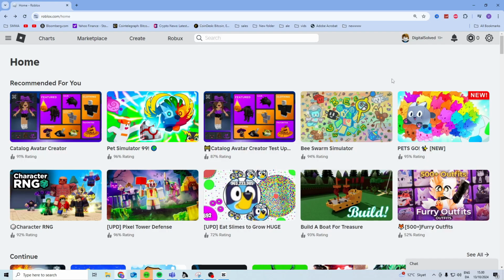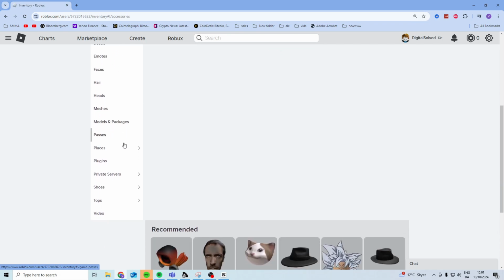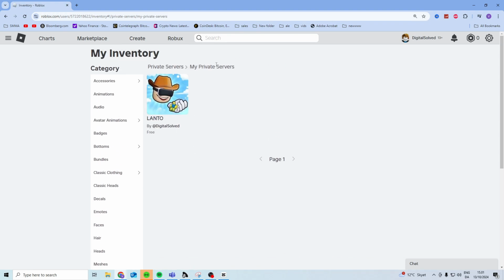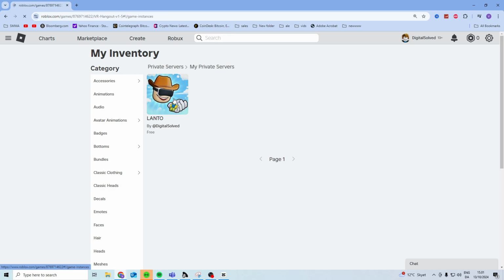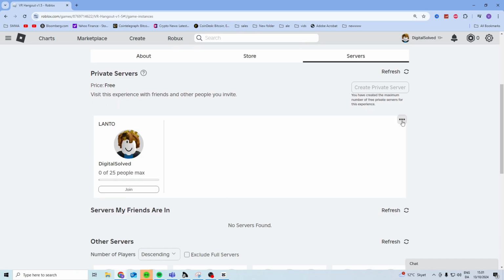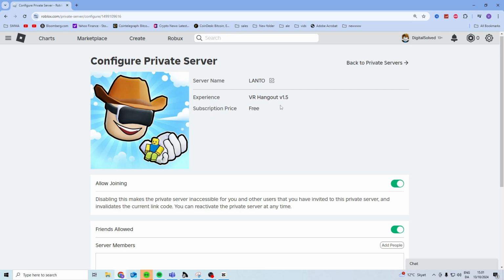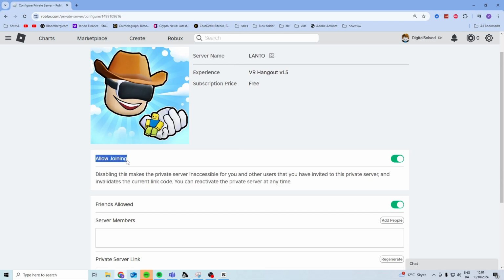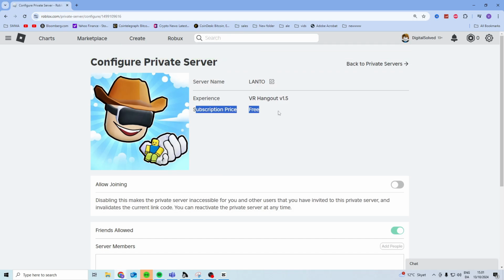How To Cancel A Private Server In Roblox - Full Tutorial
In this video I'll show you how to easy and fast cancel a private server subscription in Roblox and how to disable and remove your private server subscriptions in Roblox. The method is very simple and clearly described in the video. Follow all of the steps & see how to stop paying for private server in Roblox